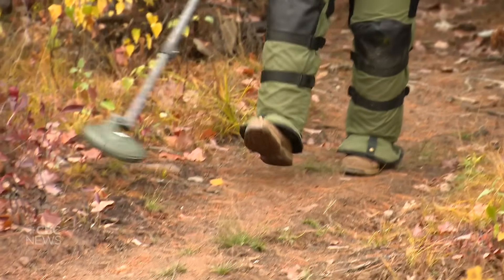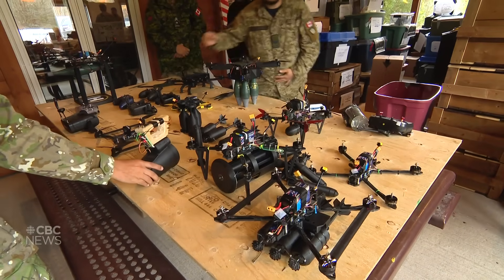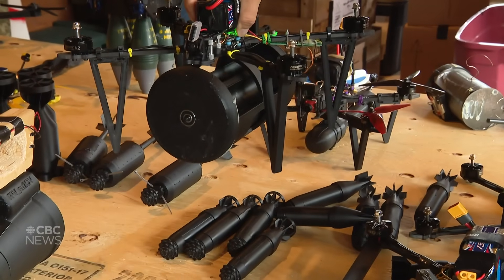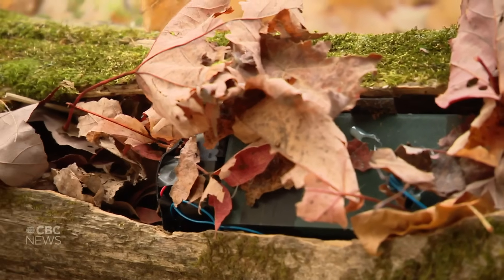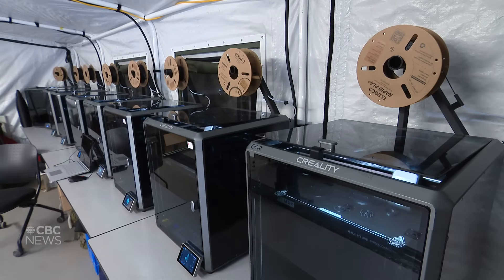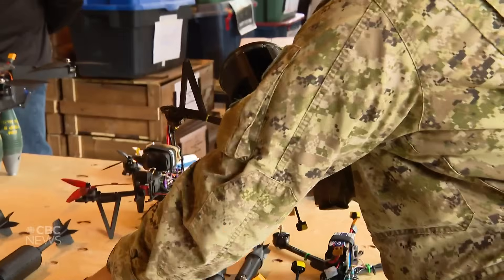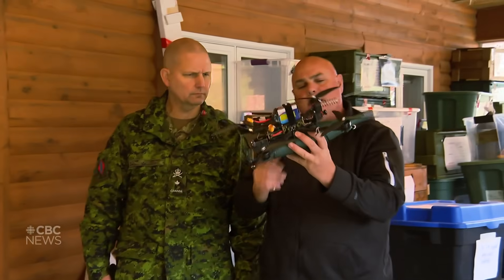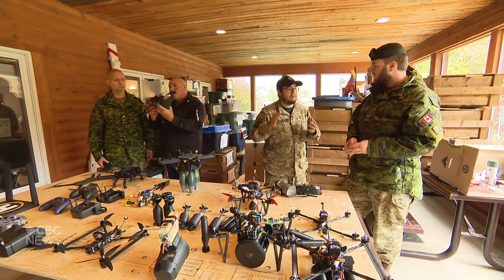How the military is using drones, 3D printers to prepare for 'modern' battle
Soldiers from 11 countries participate in “Ardent Defender” at Base Gagetown, southeast of Fredericton — an opportunity to showcase new technology seen on battlefields around the world.